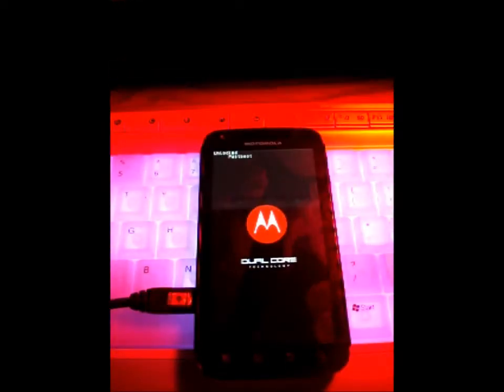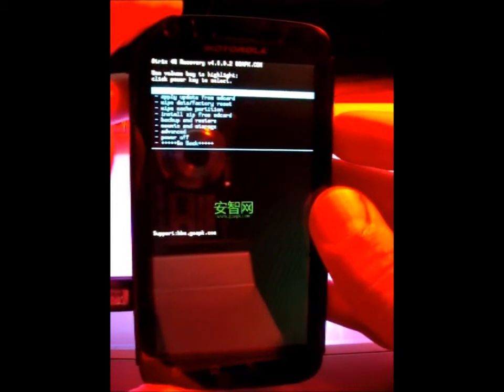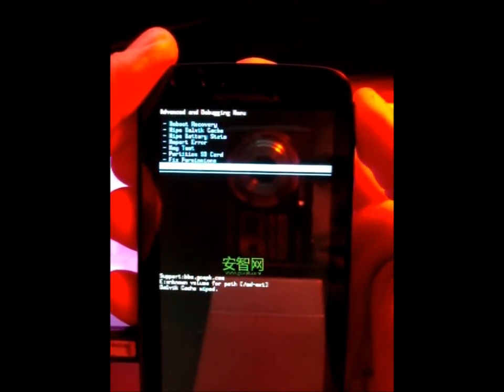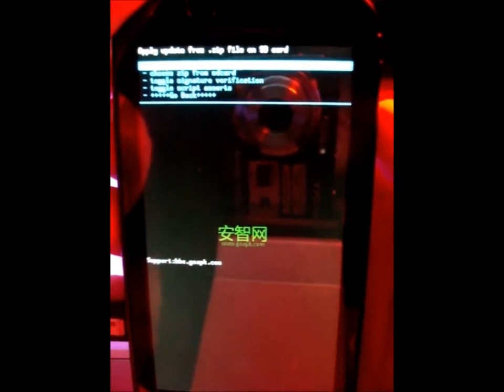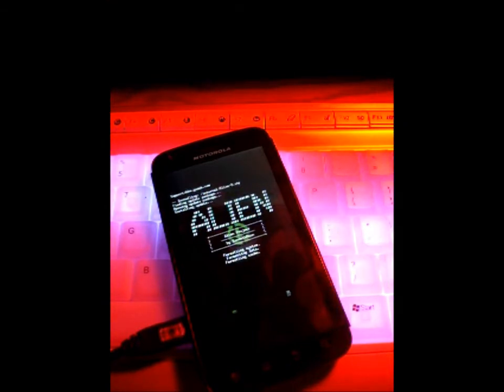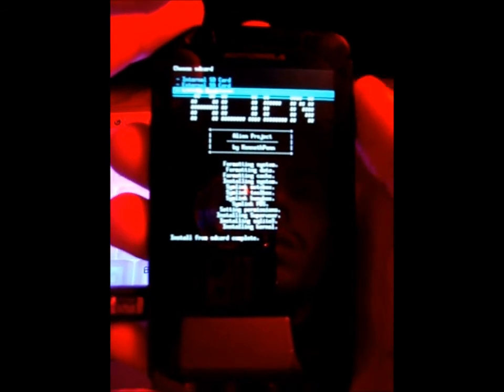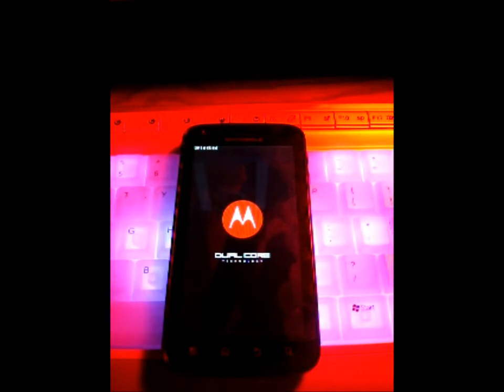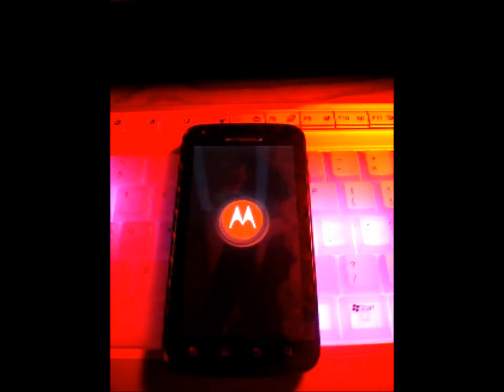Motorola Atrix 4G - how to install ANY custom rom - noob friendly - part 3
Please go to the following link to download my detailed instructions on how to safely and successfully flash your Atrix 4G to ANY, I repeat, ANY custom ROM.

Cheers and good luck!
- thetheoreticalGeek